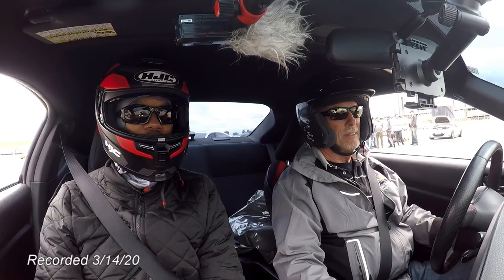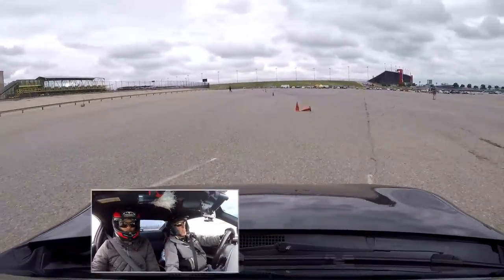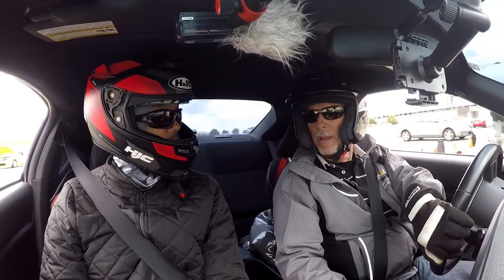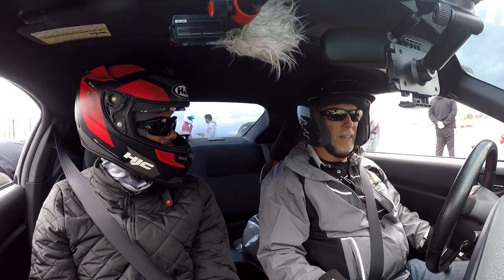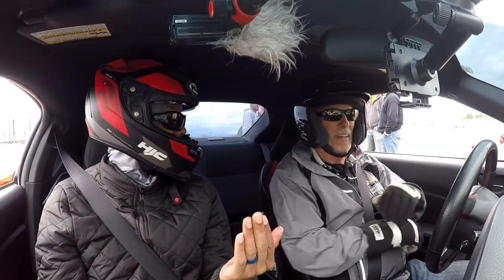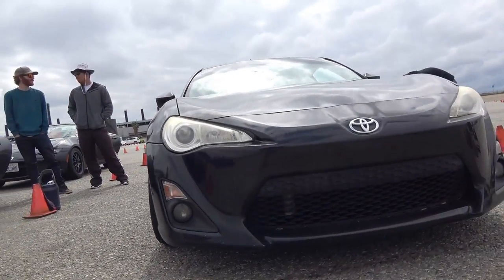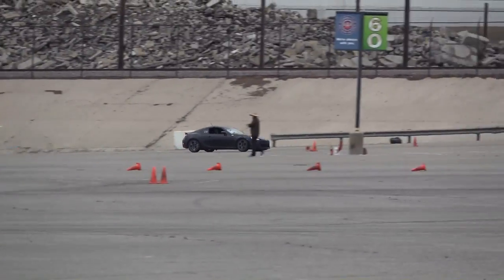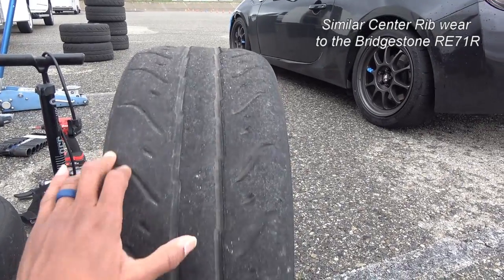Falken RT660 feedback for SCCA Solo Spec Coupe - BTR | Review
Thanks to the Cal Club for hosting the Saturday TnT.  At the event they had 2 sets of Falken Azenis Tires to test out and compare them to the RT615K's and see how well they hold up.